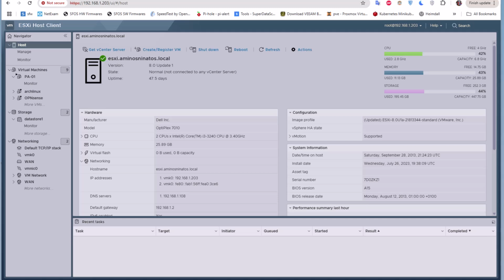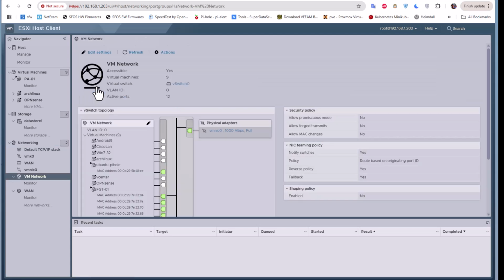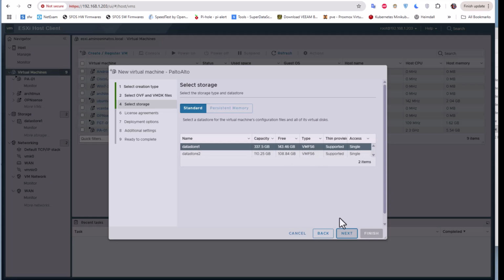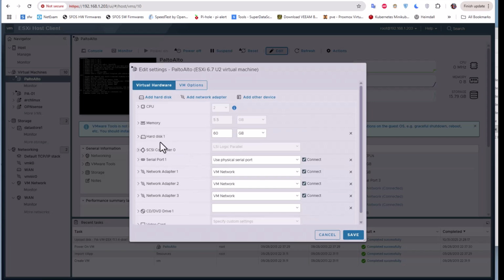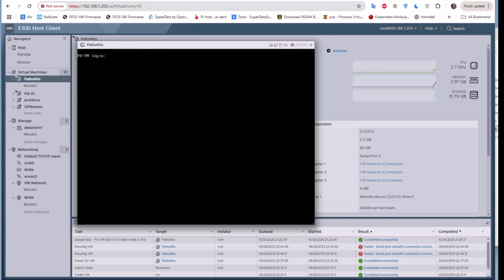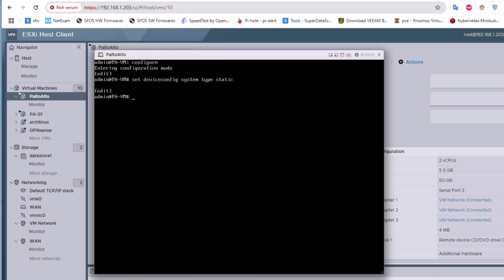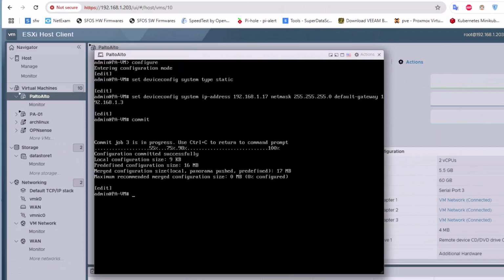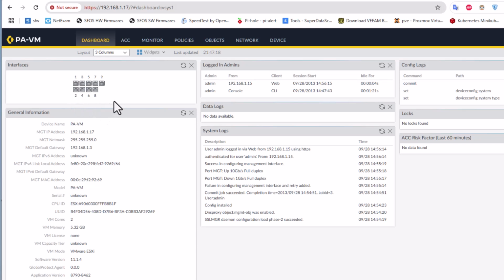How to Deploy Palo Alto Firewall VM on VMware ESXi | Step-by-Step Installation Guide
In this video, you’ll learn how to deploy a Palo Alto Networks VM-Series firewall on a VMware ESXi host — step by step. Whether you’re setting up a virtual lab environment or preparing for a real-world deployment, this tutorial walks you through every stage: from downloading the image to configuring your management interfaces.

We’ll cover:
✅ Downloading the Palo Alto VM (PA-VM) image (.OVA or .OVF)
✅ Importing and deploying the VM in VMware ESXi
✅ Configuring network adapters and virtual switches
✅ Initial setup and management access (Web UI & CLI)
✅ Common deployment issues and how to fix them

This guide is perfect for network engineers, cybersecurity students, and IT professionals who want to understand Palo Alto firewall virtualization and network security setup in a VMware environment.

⚙️ What You’ll Need:
- VMware ESXi (7.0, 8.0, or later)
- Palo Alto VM-Series image (OVA/OVF or .qcow2 converted)
- Web browser access to your ESXi host

🧩 Chapters:
- Introduction
- Requirements and Files
- Deploying Palo Alto VM in ESXi
- Network Adapter Configuration
- First Boot and Management Access
- Basic Setup and Verification

📢 Don’t forget to:

📢 Share with your IT team or lab group